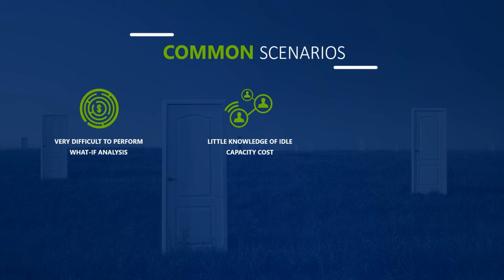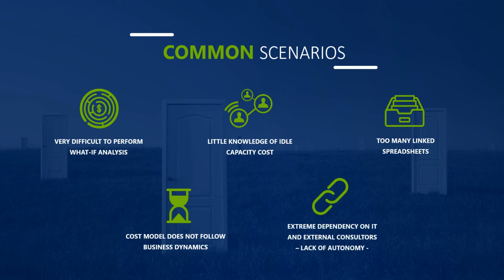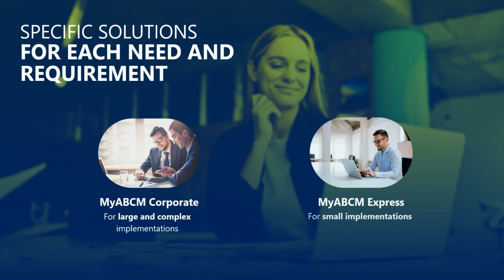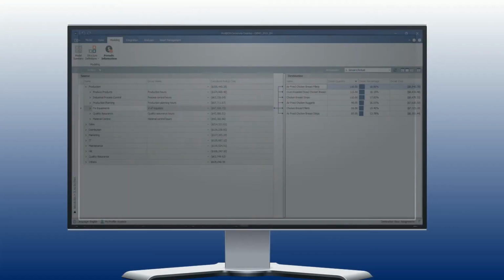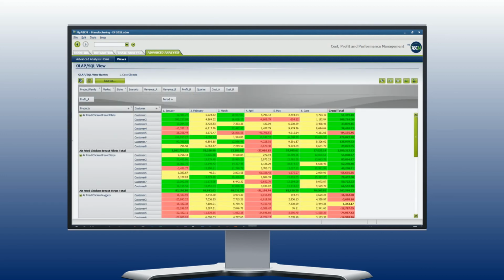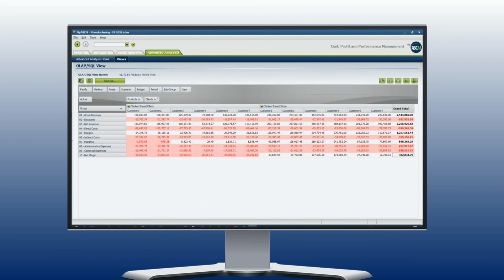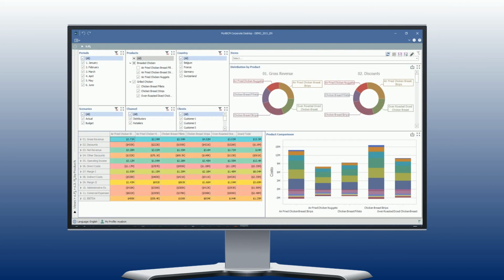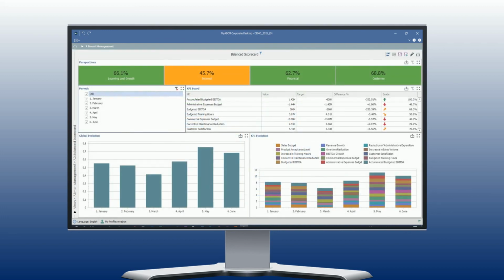HOW TO IMPROVE PROFITABILITY AND SHAREHOLDER VALUE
MyABCM solutions are scalable, agile and offer a real cost and efficient management strategy for rentability.
This demo is an introduction to the MyABCM tool including all its functionalities, support and integration to the most diverse ERP and database.
Go beyond!
Meet MyABCM!